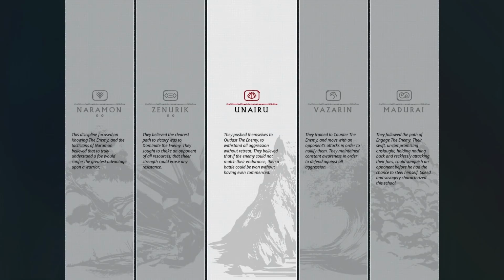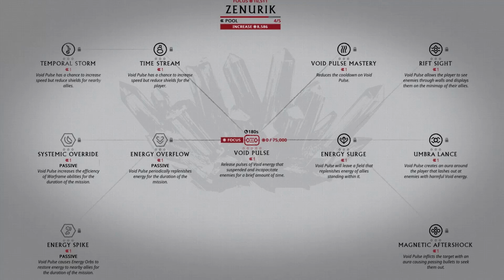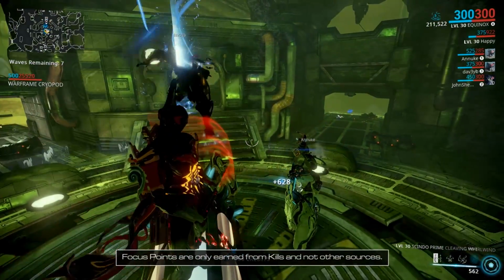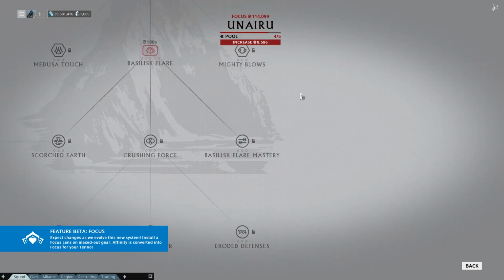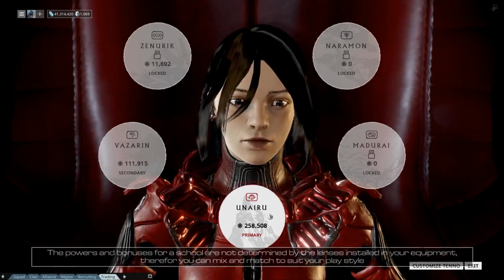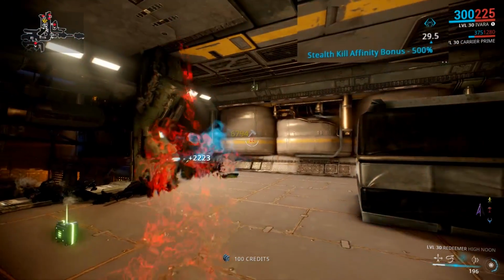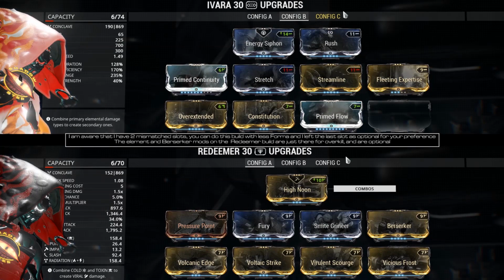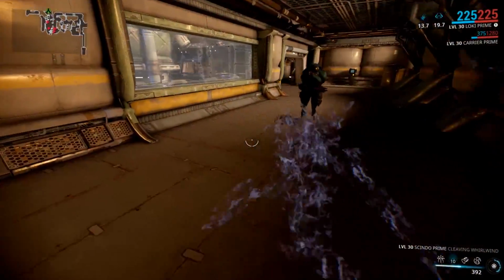Warframe - Focus System and Farming Guide [Post U18.1.3]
Hey Super Gamers,

It’s Super Effective here, Update 18 for Warframe blew our collective minds with the release of the cinematic Second Dream Quest, this introduced some some new activities and game mechanics that could use some explanation. This guide will explore the finer details about the new Focus system which is related to the Second Dream Quest, so if you havn’t played it yourself, consider this your official spoiler warning.

This new Focus system is very much in beta, so just keep in mind that by the time you see this video, values and mechanics might have changed, but hopefully the general information and tips provided can still be of service.

Shout out goes to Braindead5 for discovering the Sedna, Ponaturi as the ideal location for farming and helping me with fact checking.